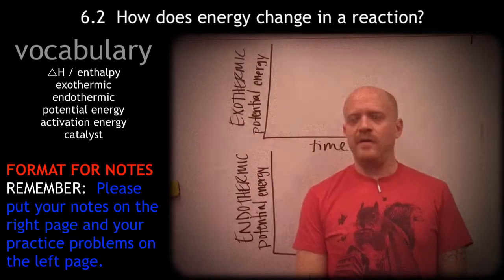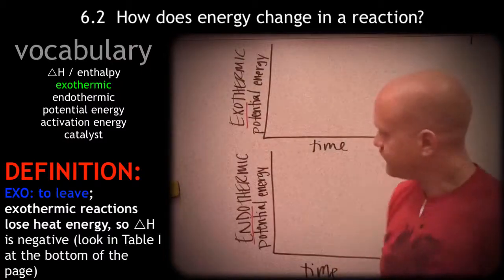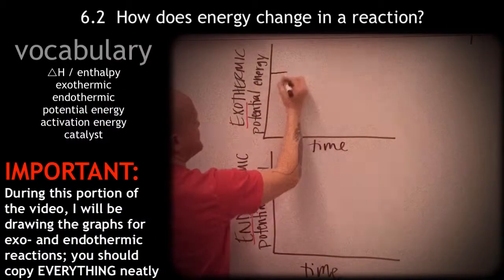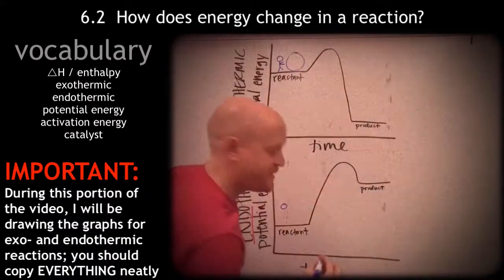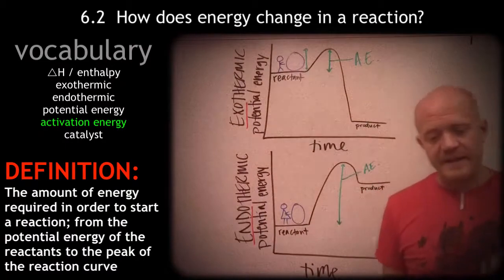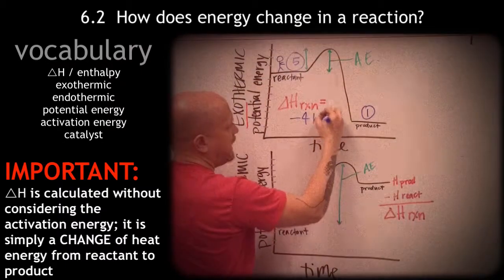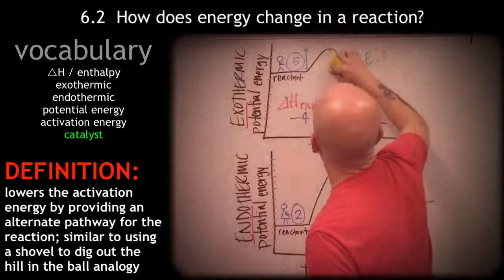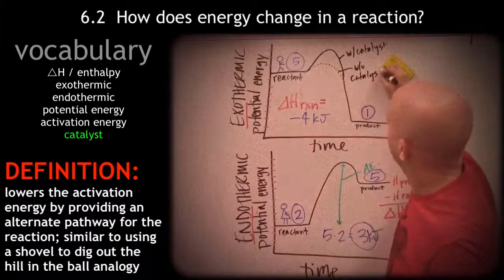6.2 potential energy diagram